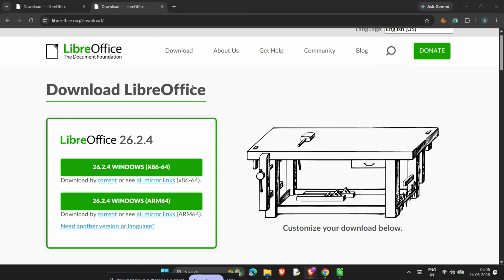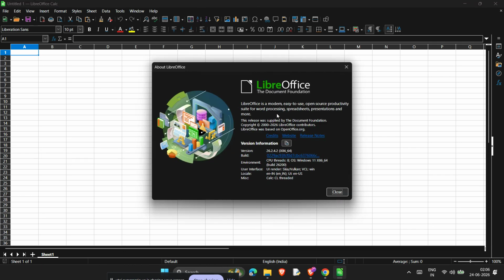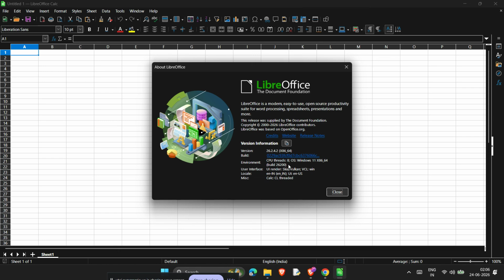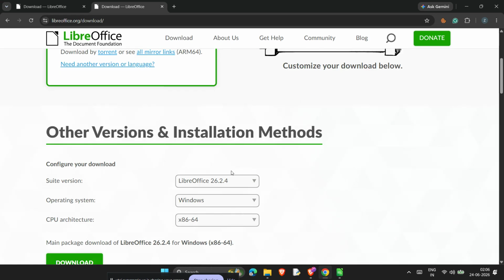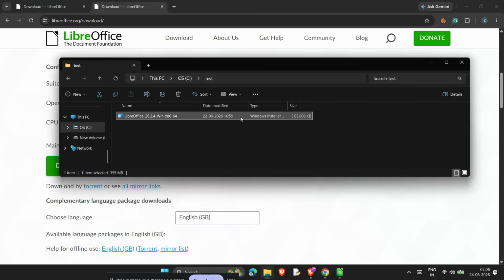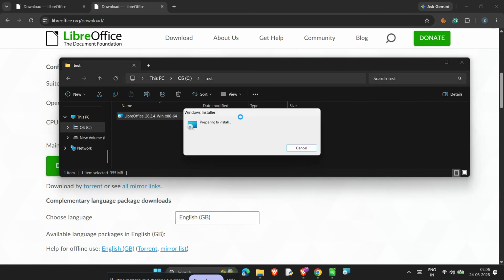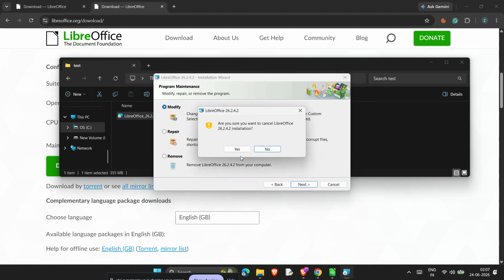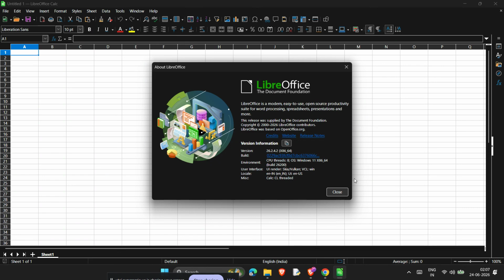Fix LibreOffice Error 1714(Step By Step Guide)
Learn the basic fix for LibreOffice Error 1714 by matching your installed version, using the official download archive, and reinstalling cleanly.
This step-by-step guide shows how to remove the old configuration and launch the fresh modern installer without the error.

🕚Timestamps:
0:00 Intro
0:24 Check Your LibreOffice Version
0:49 Download The Exact Old Version From The Archive
1:15 Run The Old Installer And Choose Remove Or Repair
1:42 Launch The Fresh Modern Installer
2:05 Confirm The Fix And Final Steps

✍️What You'll Learn In This Video:
• How To Check Your Installed LibreOffice Version
• How To Find The Official LibreOffice Download Archive
• How To Download The Exact Matching Older Installer
• How To Use Remove Or Repair To Clean Old Configuration Files
• How To Reinstall LibreOffice Cleanly After Error 1714
• How To Confirm LibreOffice Is Working Properly Again

💡Pro Tips:
• Always match the exact previous LibreOffice version before repairing or removing it.
• Use the official LibreOffice Download Archive only to avoid corrupted or unsafe installers.
• Close all LibreOffice windows before running the old installer.
• After reinstalling, restart your computer if the error still appears.
• Keep your new installer saved locally in case you need to repair it again later.